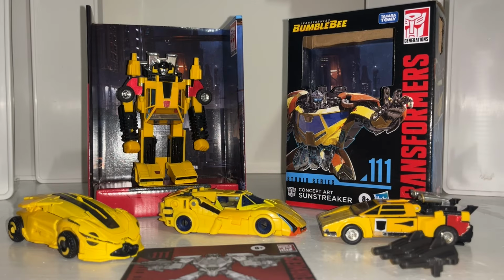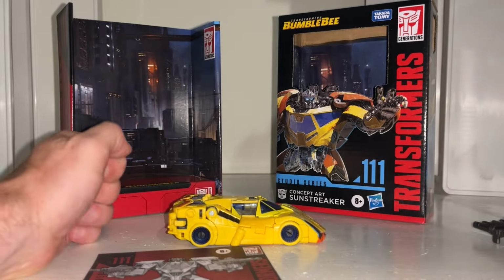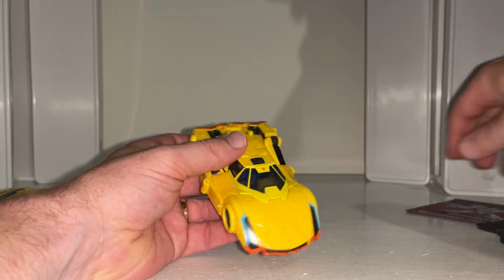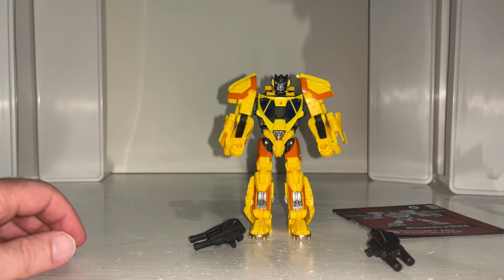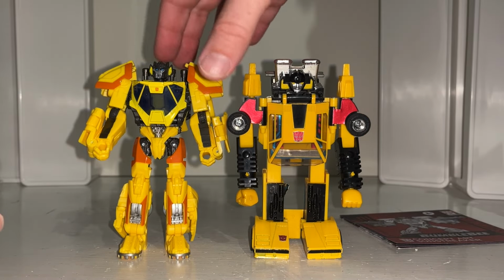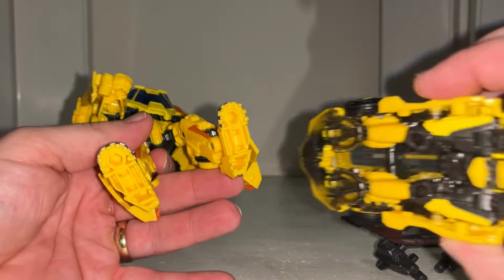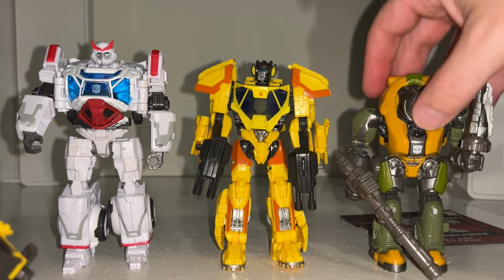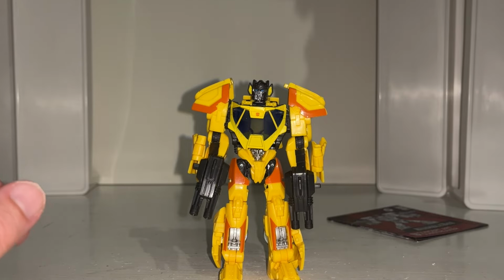Transformers studio series concept art review. SS 111 figure collection bumblebee move G1 comparison